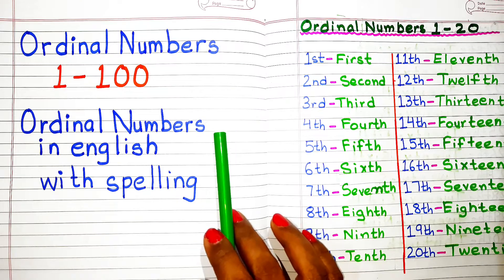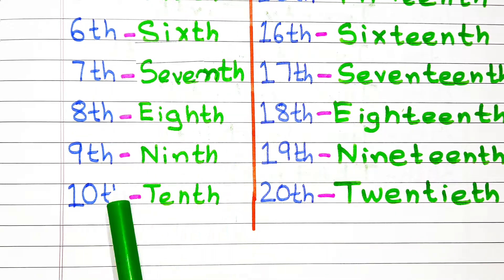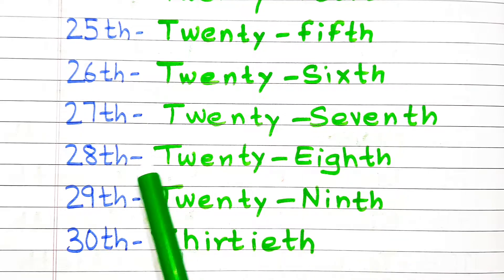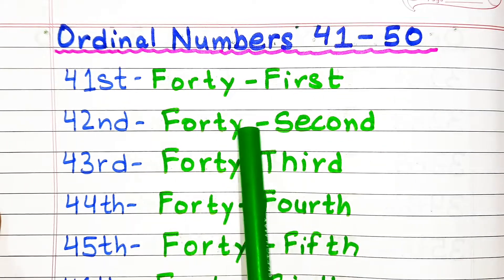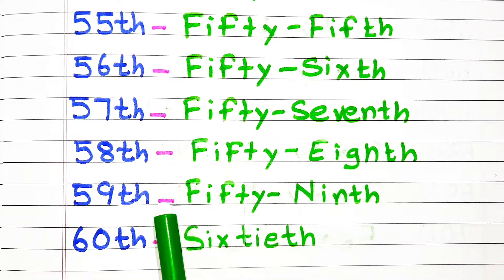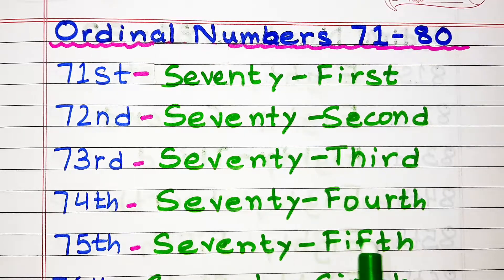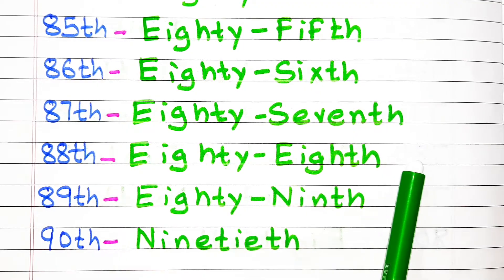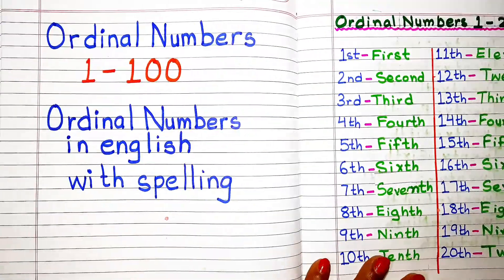Ordinal Numbers 1-100 । Ordinal Numbers 1 to 100 । Ordnal Numbers for Class 1। 1-100 Ordinal Numbers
Ordinal Numbers 1-100 । Ordinal Numbers 1 to 100 । Ordnal Numbers for Class 1। 1-100 Ordinal Numbers @simpleeasylearning

Today's video topic is Ordinal Numbers in which we will learn Ordinal Numbers 1-100. We will learn Ordinal Numbers in English. In this we will also know Spelling of Ordinal Numbers and Pronunciation of Ordinal Numbers 1 to 100.
0:00 Introduction
0:26 ordinal numbers 1-10
0:44 ordinal numbers 11-20
1:06 ordinal numbers 21-30
1:33 ordinal numbers 31-40
2:01 ordinal numbers 41-50
2:27 ordinal numbers 51-60
2:54 ordinal numbers 61-70
3:20 ordinal numbers 71-80
3:45 ordinal numbers 81-90
4:21 ordinal numbers 91-100